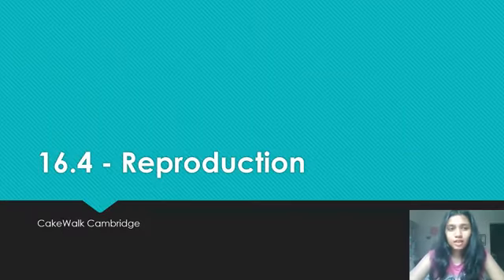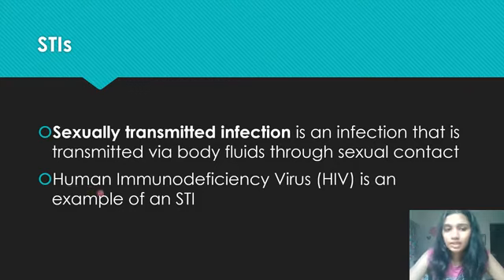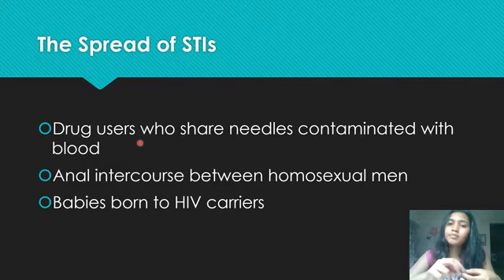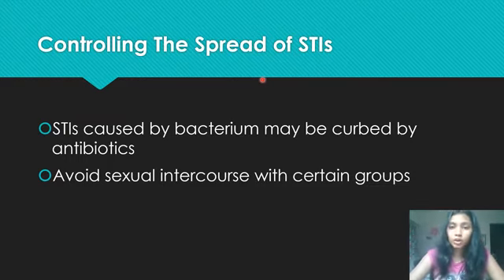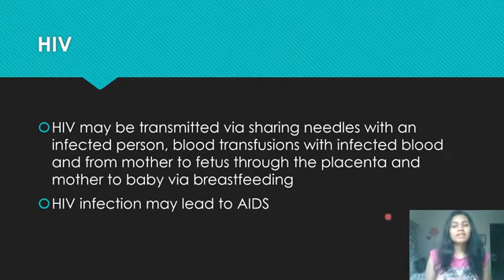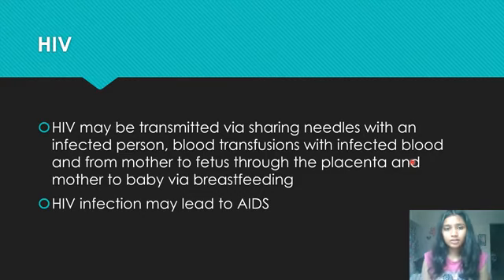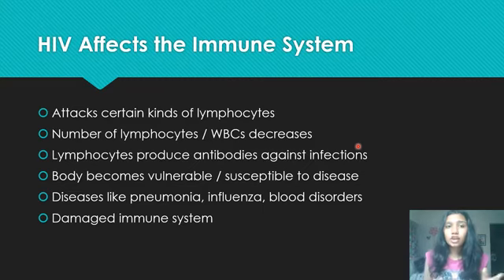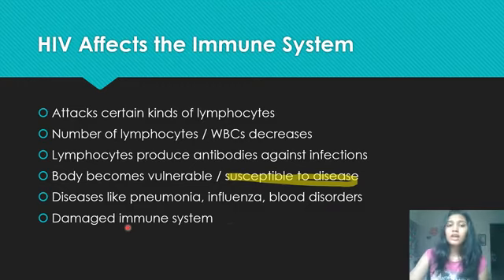I GCSE,Biology, reproduction